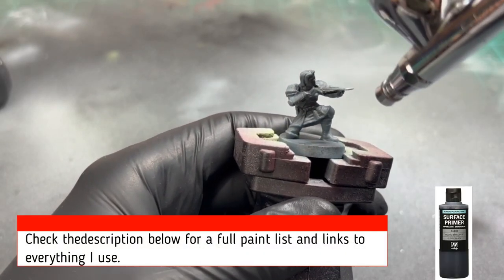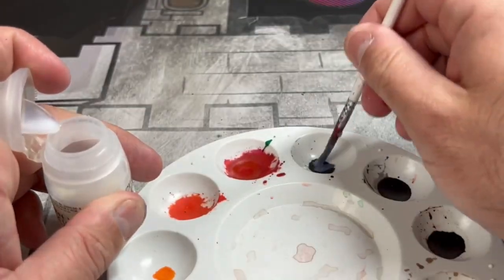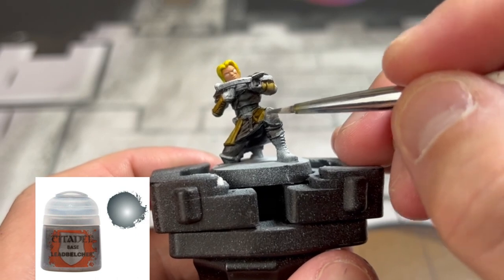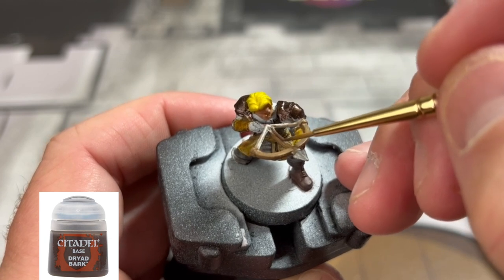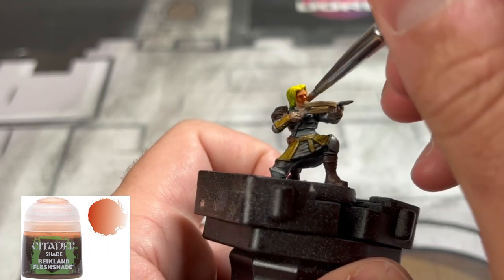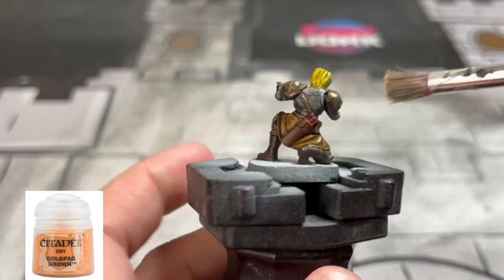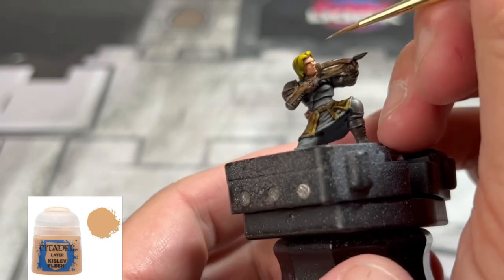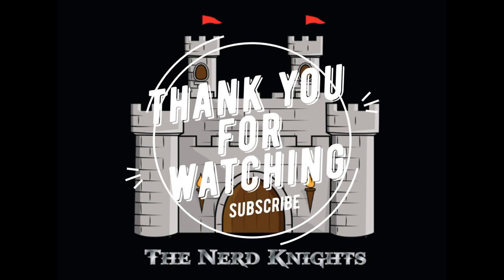Episode 7: How to Paint the Crossbowman from Hero Quest: The Frozen Horror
An easy guide on how to paint the Crossbowman from Hero Quest: The Frozen Horror. Below are links to the supplies I use and the paints for this video. Paint on!

Paints Used:
Abaddon Black
Cadian Fleshtone
Mournfang Brown
XV-88
Dawnstone
Dryad Bark
Leadbelcher
Gorthor Brown
Reikland Fleshshade
Agrax Earthshade
Kislev Flesh
Necron Compound
Rakarth Flesh
White
Nuln Oil
Bad Moon Yellow
Warplok Bronze
Snakebite Leather
Basilicanum Grey
Steel Legion Drab
Mephiston Red
Wild Rider Red
Sigmarite
Averland Sunset
Flash Glitz Yellow